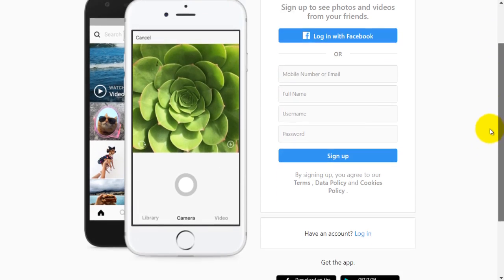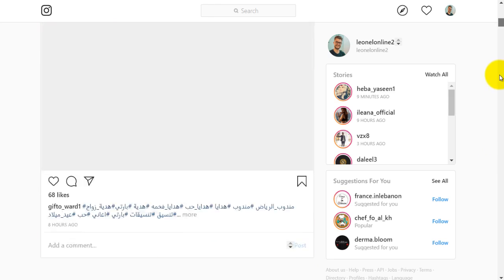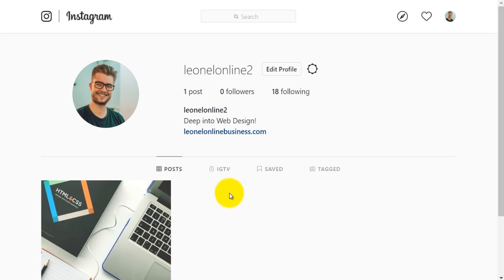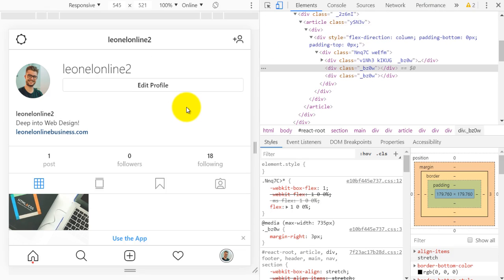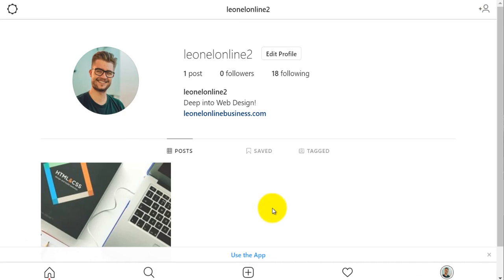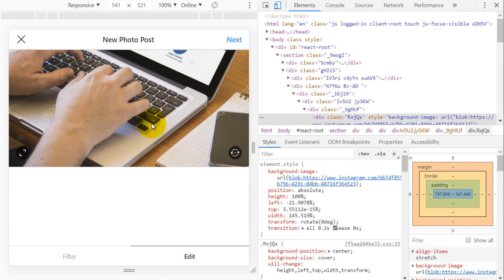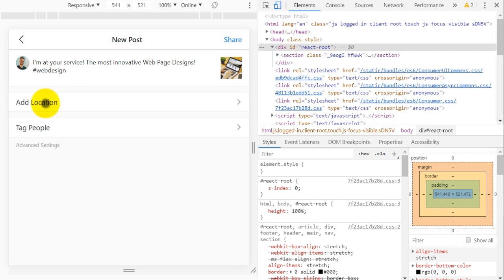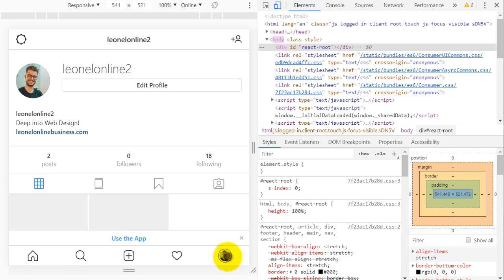How to POST ON INSTAGRAM from a Computer (POST IN 2020 WAY FASTER!)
In this video, I am going to show you How to POST ON INSTAGRAM from a Computer IN 2020, whether is a desktop or a laptop, IN NO TIME!
🆓 ▽ TAKE A LOOK AT THESE FREE RESOURCES ▽ 👇🏼!.

Instagram is mainly designed as a mobile app. You’re supposed to upload from your phone, but that doesn’t work for everyone. Today's video will teach you how to post on Instagram from computer 2020 and in the least time possible you'll be able to use Instagram for PC. This is a simple tutorial on how to post photos to Instagram from your computer 2020 so you can make the most out of all the tools that you have on your PC that facilitate working on those pics. Make sure you follow all the way through to find out how to post a photo on Instagram from computer and then how to upload a post on Instagram from computer. You don't want to miss a second of it!

On Online Income Success, we are passionate about sharing with you the best ways to make money online and being able to work from any place in the world by just using an Internet connection.